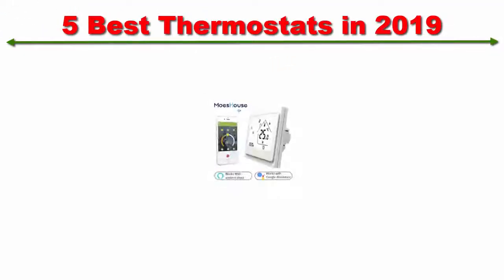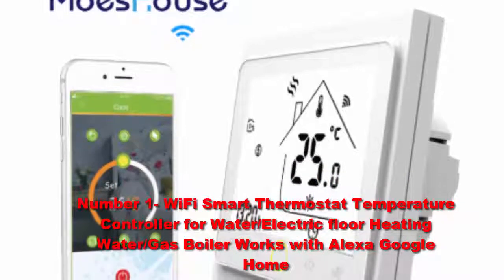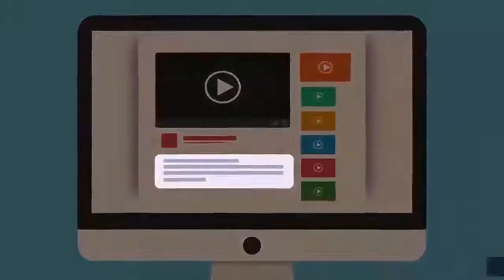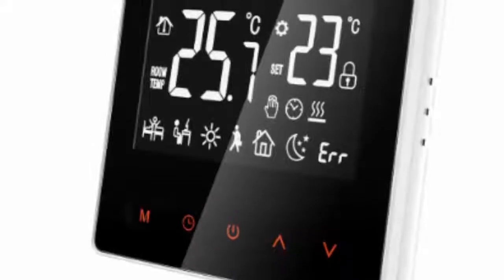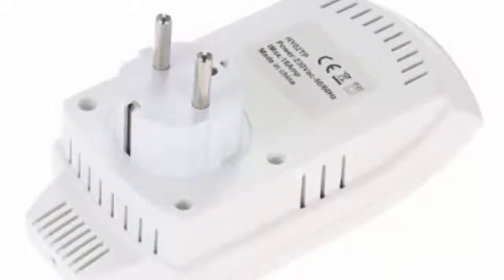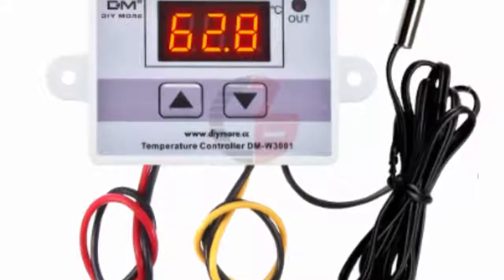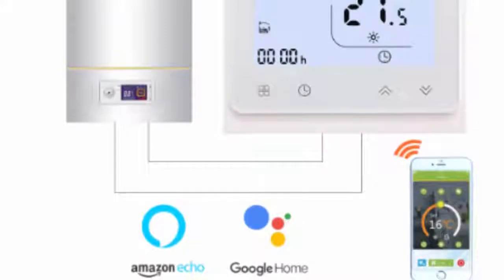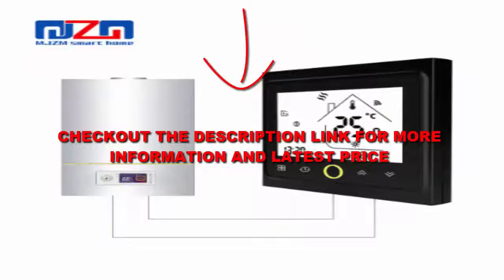5 Best Thermostats in 2019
Checkout the update price of Best Thermostats

TOP 1-WiFi Smart Thermostat Temperature Controller for Water/Electric floor Heating Water/Gas Boiler Works with Alexa Google Home

TOP 2-EU Plug Wireless Temperature Controller Wireless Floor Heating Programmable Thermostat LCD Display Socket Chamber Water Heater

TOP 3-BOT-X306 Wireless Touch Screen Programmable Gas Boiler Thermostat for Room Heating Temperature Controller Regulator Kid Lock

TOP 4-Digital Temperature Controller Thermostat Thermoregulator for incubator Relay LED 10A Heating Cooling STC-1000 12V 24V 220V

TOP 5-ZL-630A, like EVKB21, STC 9200, STC 9100, Thermostat Temperature, Thermostat for Cold Storage, Temperature controller, Lilytech

Description
When it pertains to controlling the temperature in your home, an excellent thermostat can both warm your heart as well as cool your jets as needed.

With a smart thermostat, you can conserve $50 a year on your power expenses, according to Energy Celebrity, and also some thermostat manufacturers declare those cost savings can reach $100 or even more. Prior to there were smart thermostats, obviously, non-connected, programmable thermostats offered energy financial savings, and they still do.

But for years the trouble has actually been that they're also hard to program for several consumers. Because of that, Power Celebrity quit licensing the whole product category in 2009. In fact, according to a 2015 study, 40 percent of programmable thermostat owners didn't use the programming feature to set timetables. That's a problem because a thermostat can just save you loan on your energy expense when it's held up and also using less energy. You can do that manually every time you go to sleep or leave your home, or program your thermostat to do it for you on a schedule.Thermostats have actually considering that gotten a lot less overwhelming, thanks mostly to the development of wise thermostats. They often tend to have easy controls as well as touchscreen display screens that make shows less complicated. More vital, smart thermostats connect to the web via WiFi, permitting you to transform the temperature in your home through an application on your smartphone wherever you happen to be-- as quickly as you would inspect your bank balance. Smart thermostats can additionally consider your local weather prediction and also "learn" your temperature level preferences via sensors as well as computer system algorithms. The concept is to move beyond programming entirely.